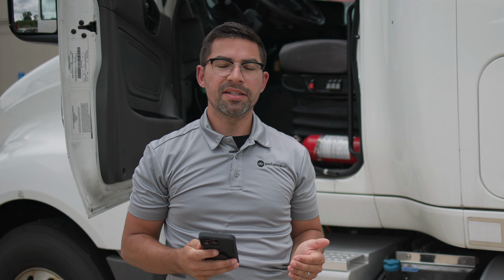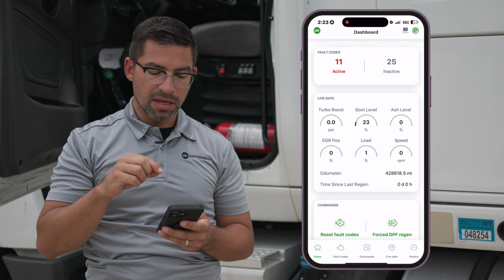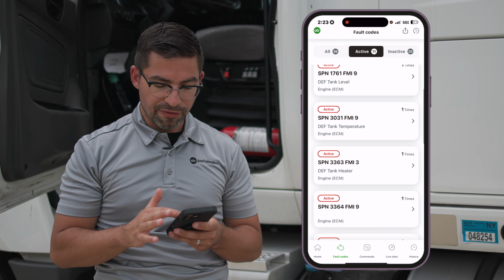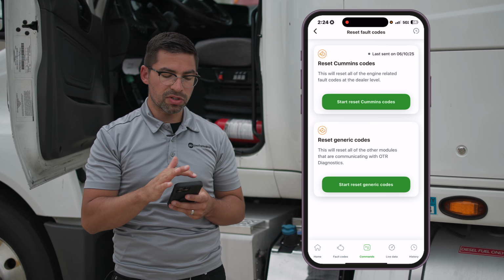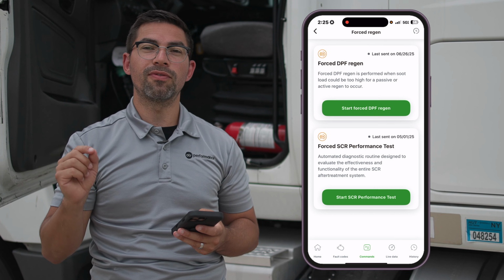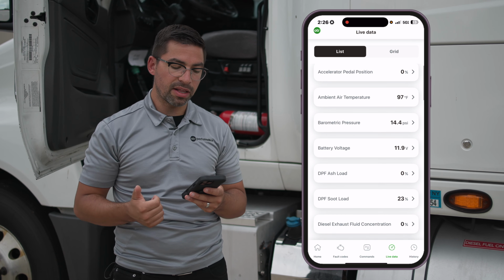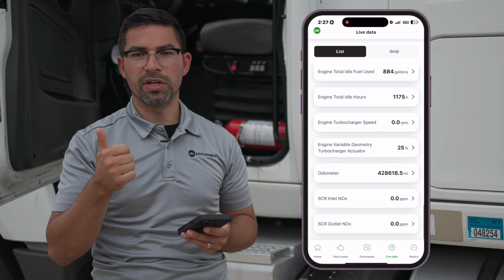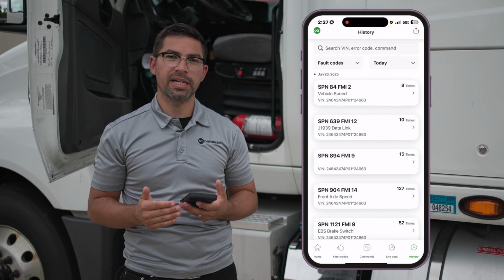2024 International LT Cummins X15 Live Demo with OTR Diagnostics Scan Tool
In this live demo, we connect a 2024 International LT with a Cummins X15 engine using the OTR Link 2 adapter and show you how OTR Diagnostics gives you full control over your truck diagnostics right from your phone.

With OTR Diagnostics, Cummins owners can access powerful commands that provide dealer-level capability, including:
 • Resetting aftertreatment systems
 • Performing the aftertreatment maintenance filter installation command
 • Running a forced DPF regen
 • Conducting SCR Performance Tests

Whether you drive a Peterbilt, Kenworth, Freightliner, Volvo, Mack, or International, OTR Diagnostics gives you complete visibility into your truck’s health and the ability to fix issues on your own time.

OTR Diagnostics was created by Jason Chise, a former diesel technician who was tired of complicated dealer systems and watching truckers waste money on diagnostics they could handle themselves. The goal was simple: make professional diagnostics fast, affordable, and accessible to every trucker.

Be Blessed,
Jason